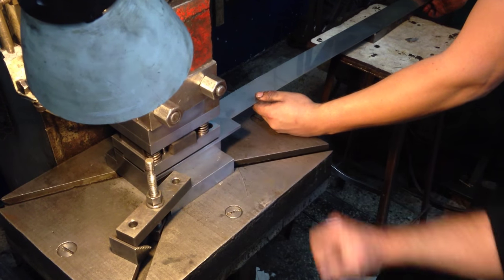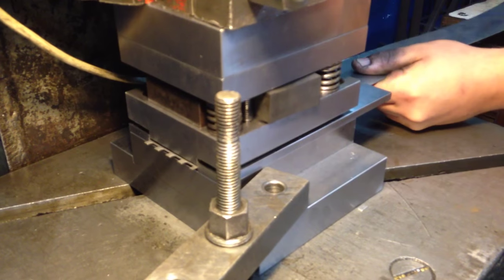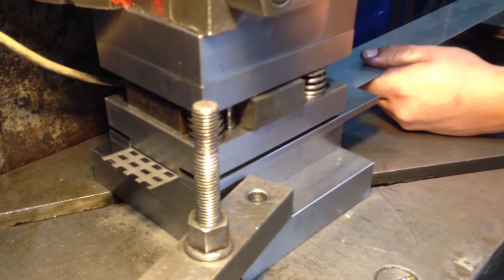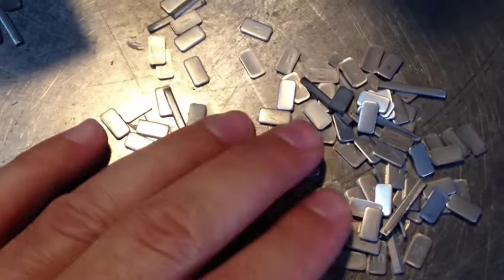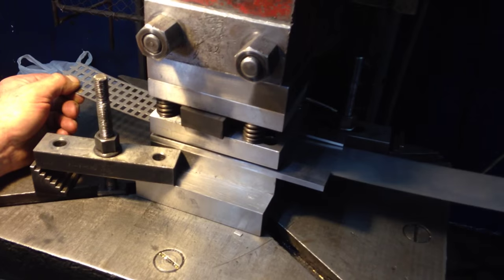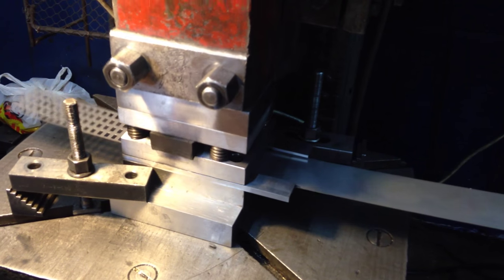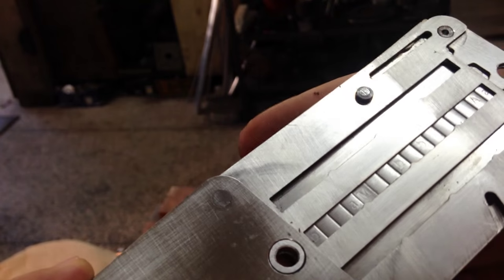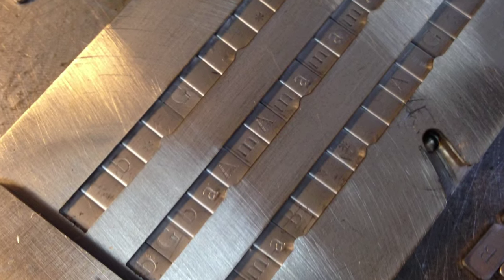Cryptosteel production is underway!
The first press matrix is now fully functional and ready to start work on the cold wallets, producing us eight letter tails per second.

We have also verified that the letter tails fit perfectly into the final prototype Cryptosteel case - this means that the design and testing phases are now complete.
One of the biggest challenges that we needed to overcome during the past few weeks related to the physical characteristics of the stainless steel itself.
This metal that we are using to craft Cryptosteel is susceptible to sudden deformation and distortion during heavy press industrial treatment (processing). The relative “softness” of the stainless steel - which we initially viewed as an advantage owing to the additional malleability it affords – turned out to be its greatest weakness at the production.

However, a few minor technical adjustments enabled us to overcome this difficulty and we can now confirm that the wallet you see in the pictures is the working prototype of Cryptosteel and the model for future production.

We would like to thank all of our loyal participants, observers, followers, and especially our contributors for all of the patience and support that you have afforded us over the past few months.

We are keeping our promise and we will soon build the production line of the first invincible bitcoin artefact!
You can expect an update relating to the production schedule within the next two weeks.